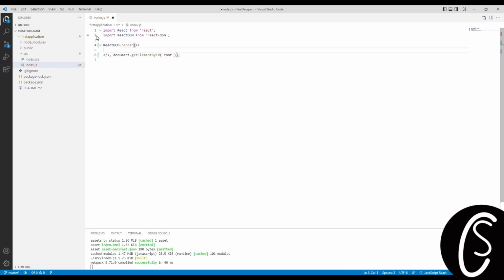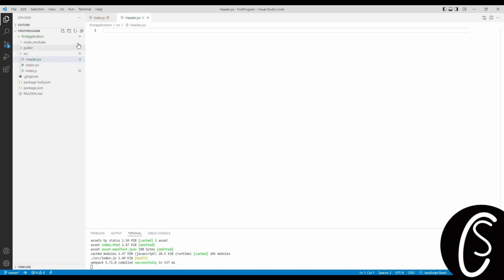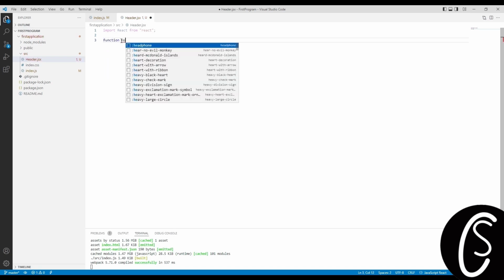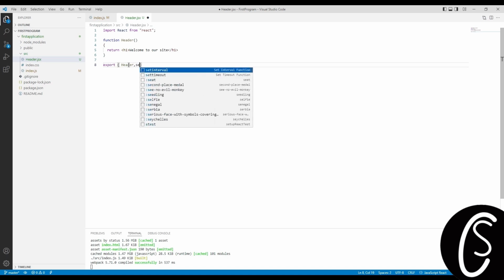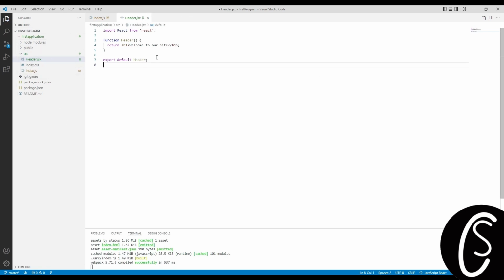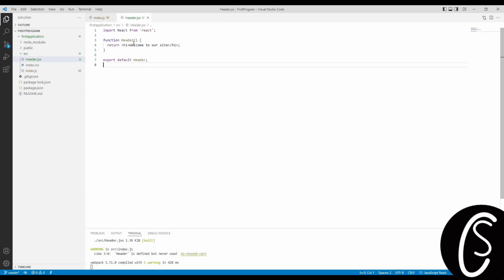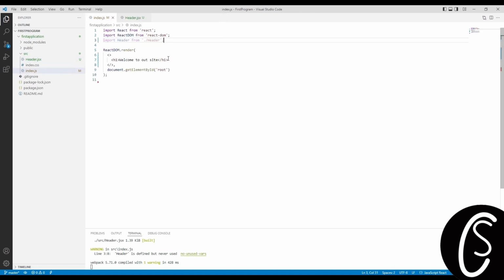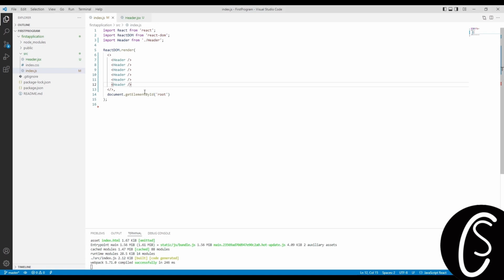6 Components in React JS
Learn about Components in React.js and how they help build reusable and scalable UI! 🚀 Understand functional and class components, props, state, and best practices for structuring your React app. Perfect for beginners! 🎯

What are components in React JS
React functional components tutorial
React class components tutorial
React JS props and state
React components explained
React components vs elements
React component lifecycle
React JS component structure
How to create a React component
React components best practices
React components vs hooks
React component-based architecture
React components with props
React stateful vs stateless components
React component rendering
React component composition
React nested components
React reusable components
React components and JSX
React dynamic components
React higher-order components (HOC)
React controlled vs uncontrolled components
React functional components with hooks
React class components vs functional components
React components API
React component communication
React smart vs dumb components
React component reusability
React container components
React component patterns
React component styling
React UI components library
React JS component methods
React component lifecycle hooks
React component testing
React context API with components
React memoization in components
React forwardRef in components
React JS pure components
React component-based development
React components in Next.js
React components performance optimization
React lazy loading components
React components with Redux
React component error boundaries
React JS portal components
React components with TypeScript
React higher-order components tutorial
React JS component props drilling
React component interview questions